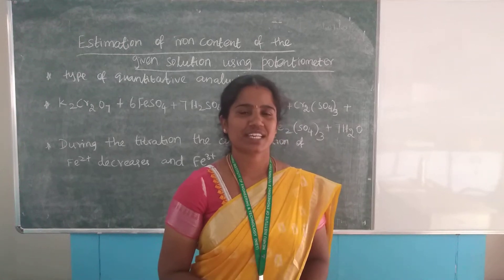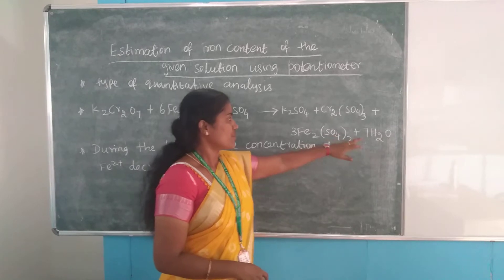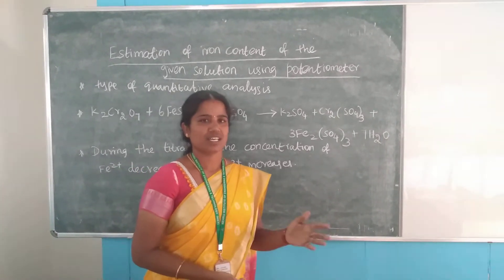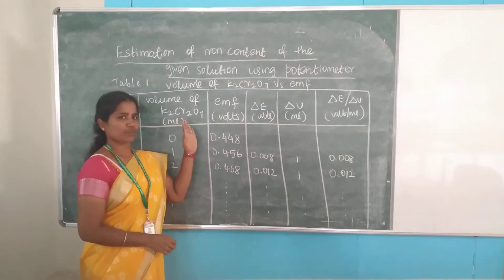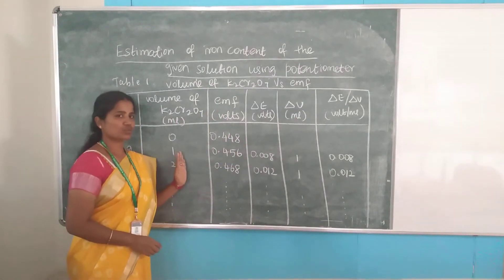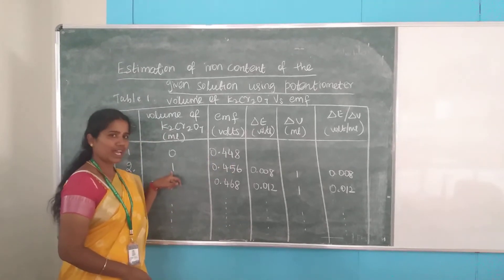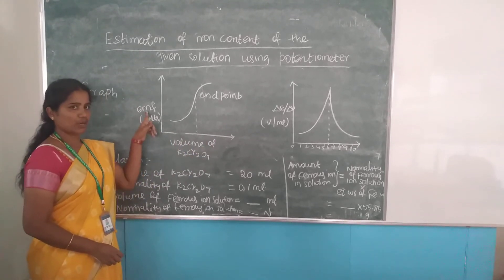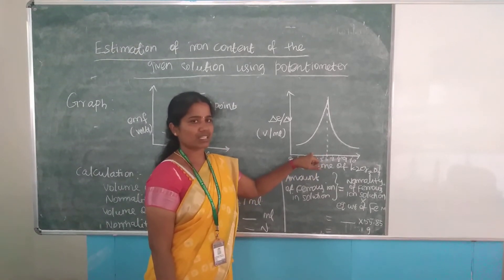Estimation of iron content of the water sample by potentometer